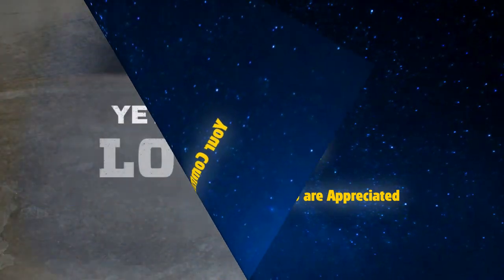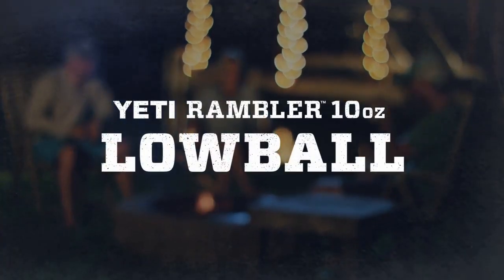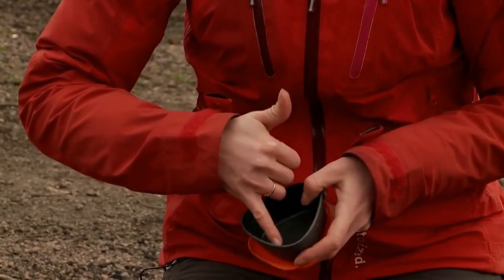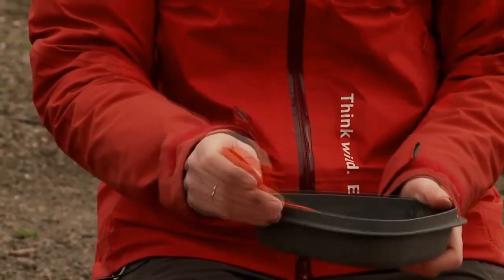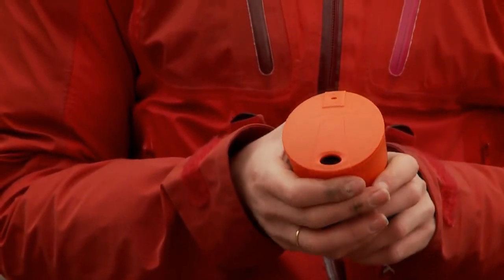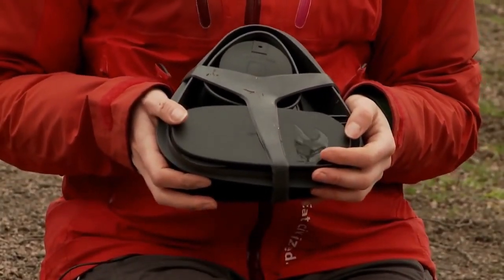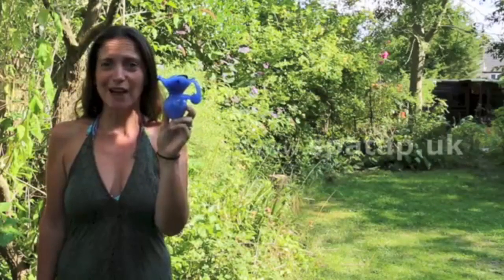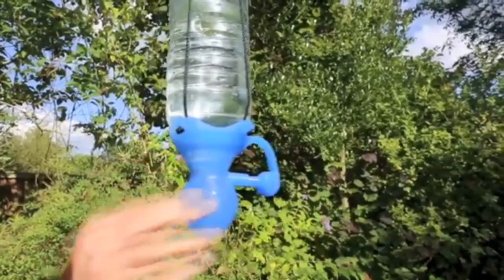Great Gear for Your Next Camping Trip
Camping gear for you to buy for your camping adventures.